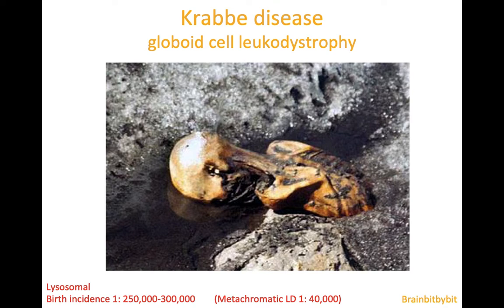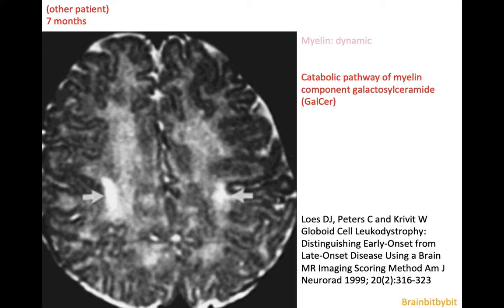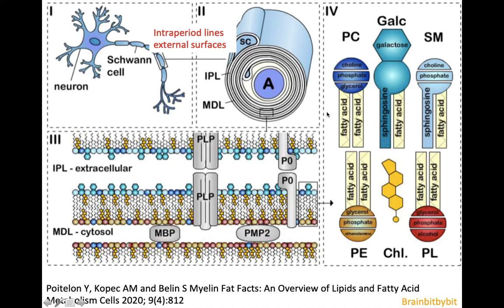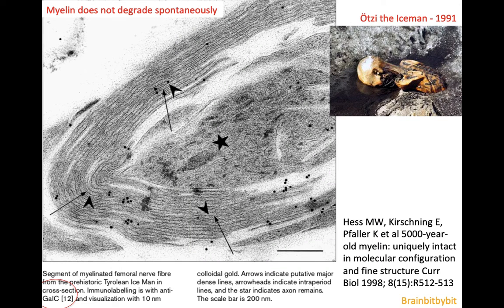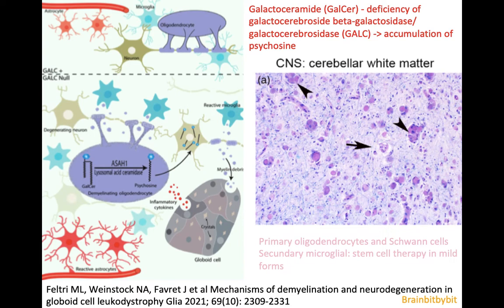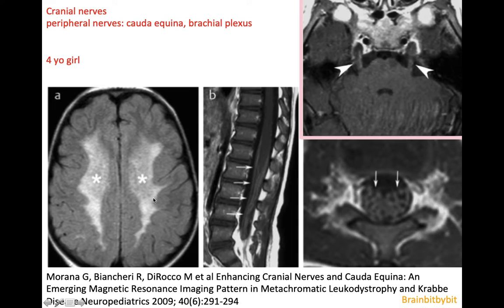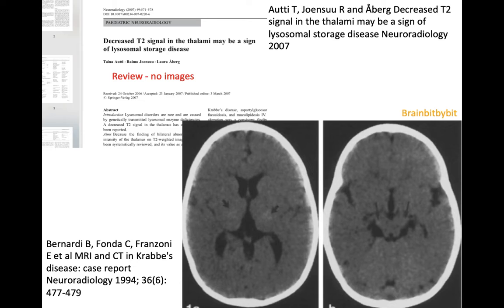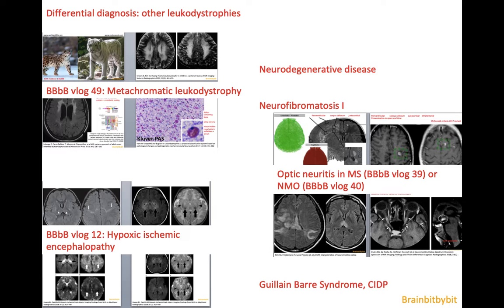50. Krabbe disease, globoid cell leukodystrophy; myelin, GalCer, metabolic, genetic